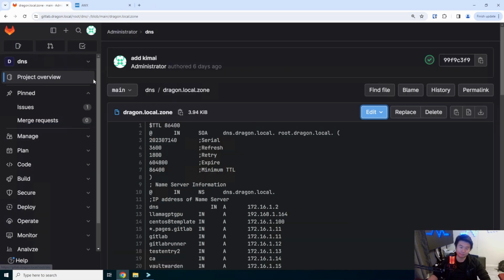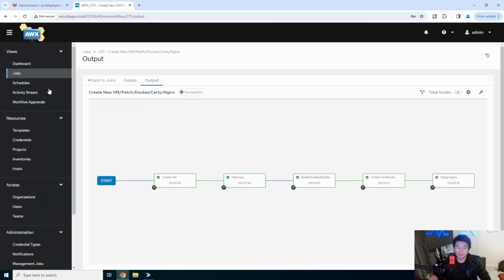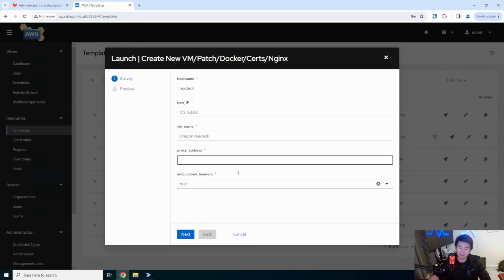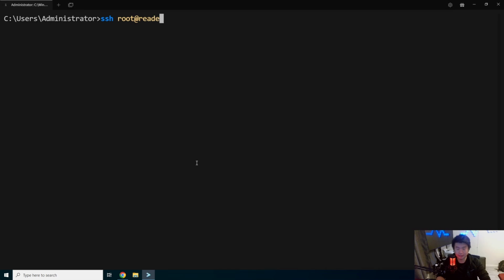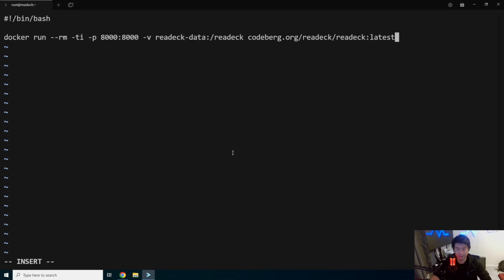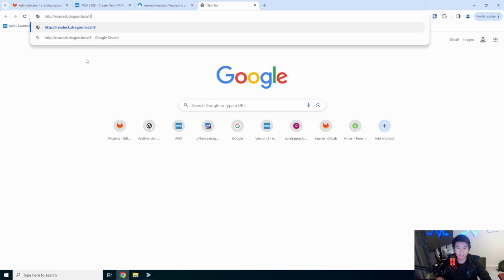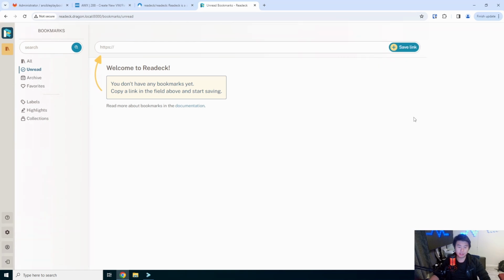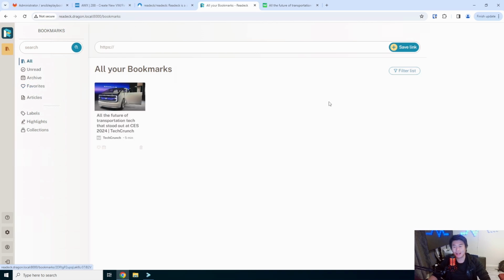Homelab Series - Creating Self Hosted Readeck Server - Save content to view later!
Welcome to my Homelab Series! Here we will go through setting up Kimai server!